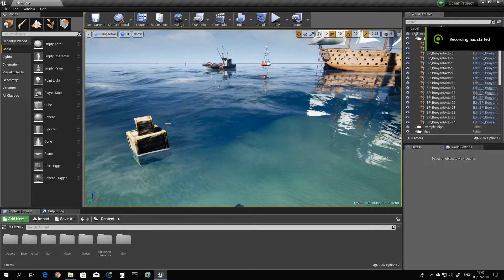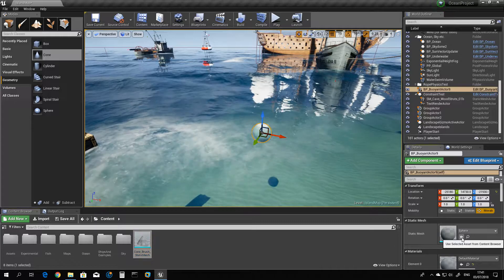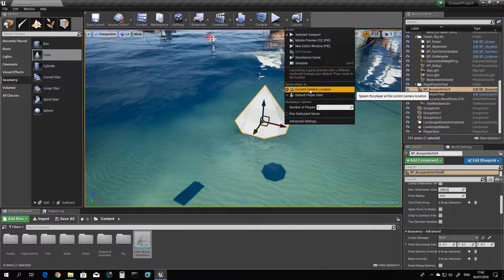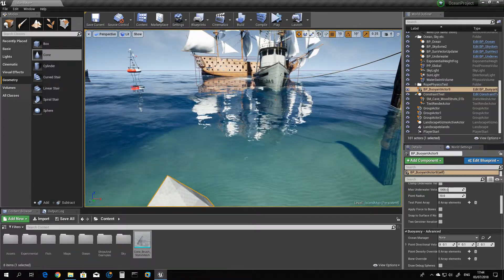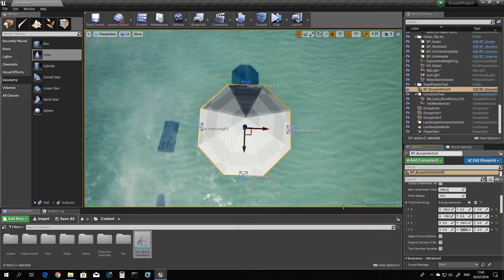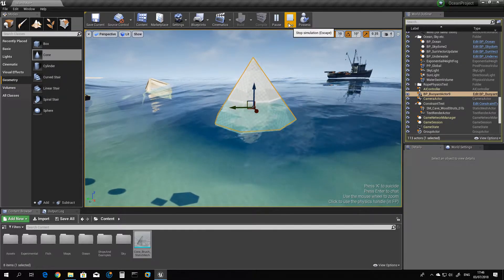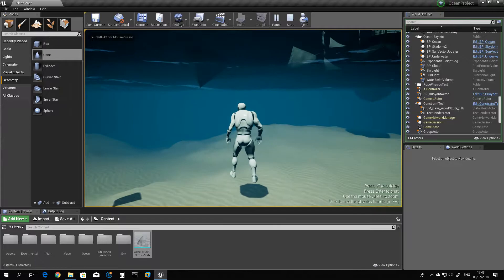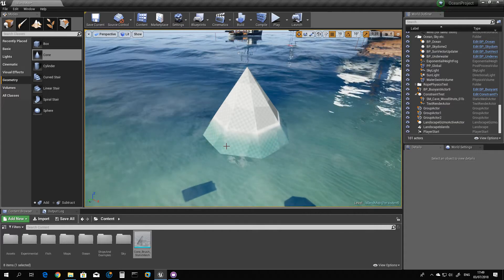UE4 - WIP Community FREE Ocean Project - adding buoyancy to actors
This is a simple tutorial on how to setup buoyancy inside the solution.